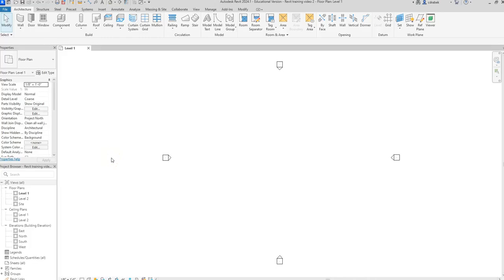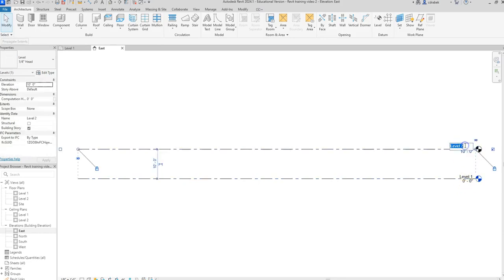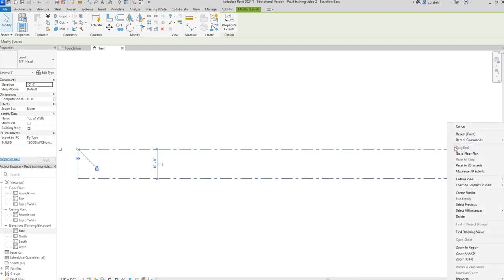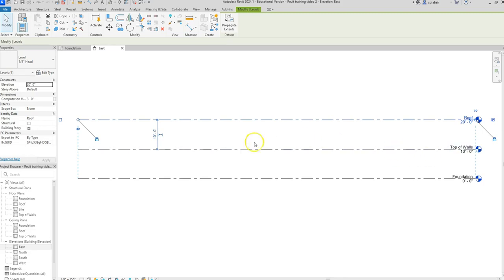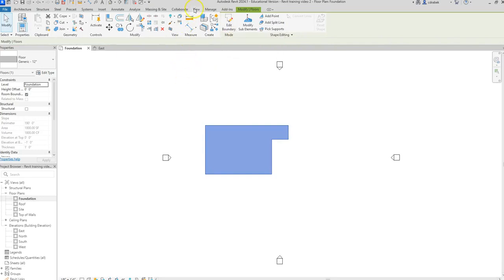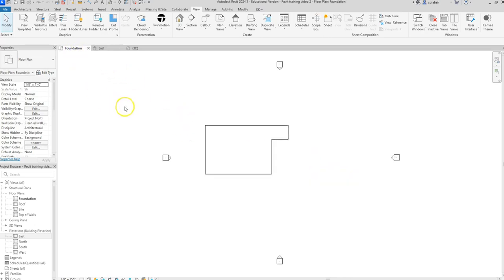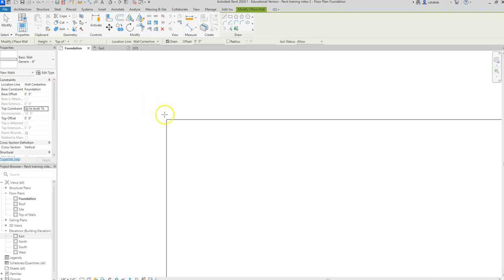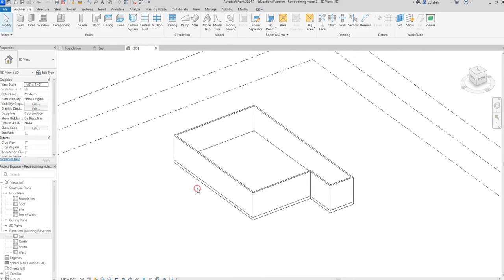Revit How To Training Exercise Video 2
Elevations, slabs (floors), walls